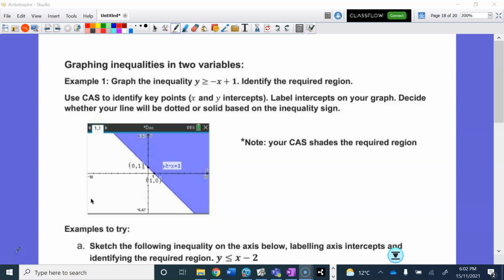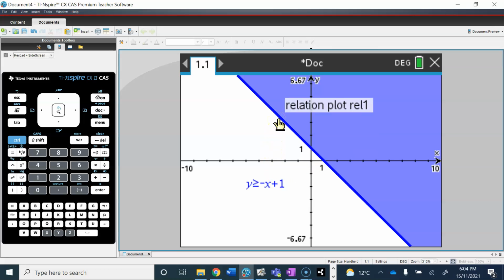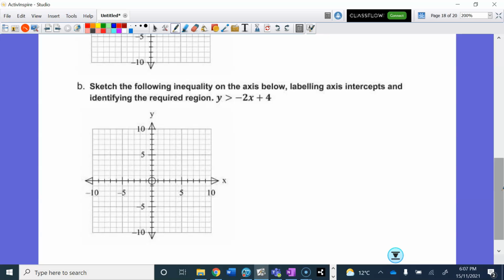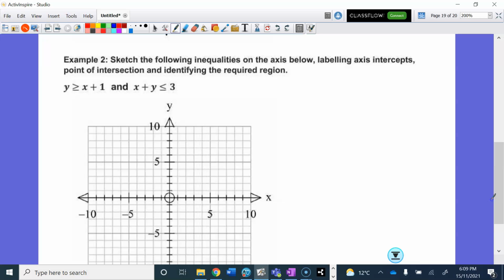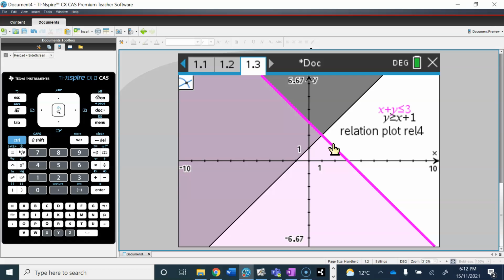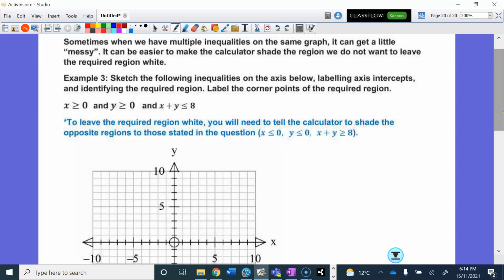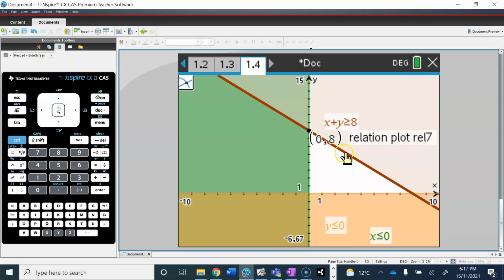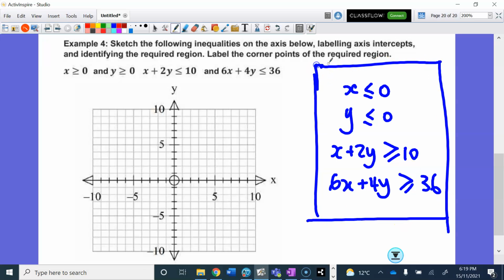Graphing inequalities in 2 variables